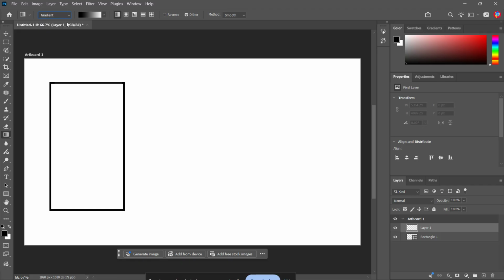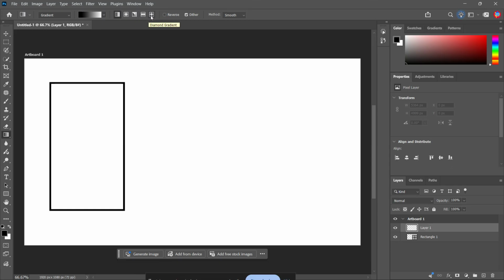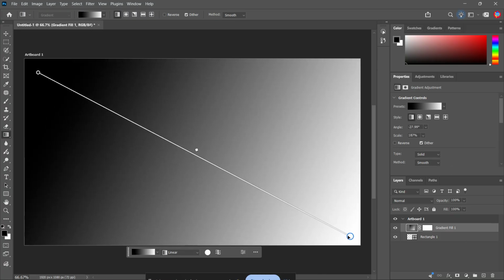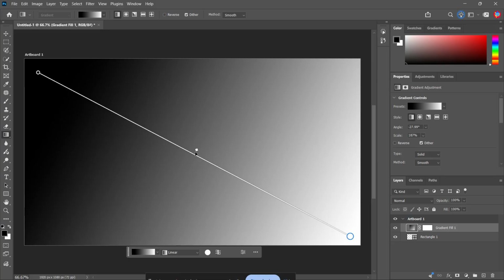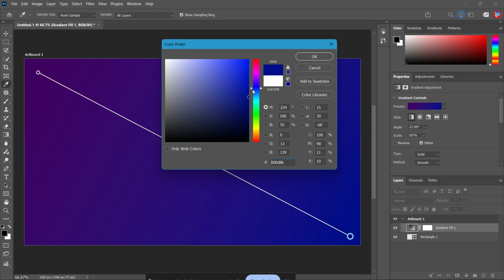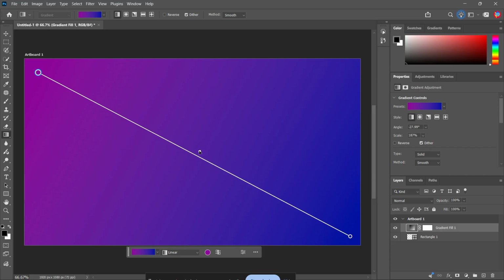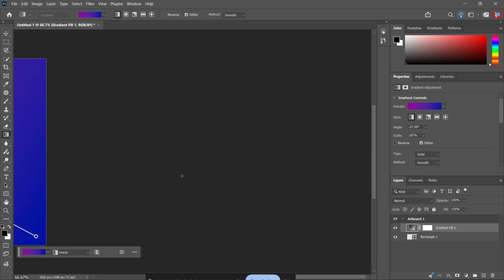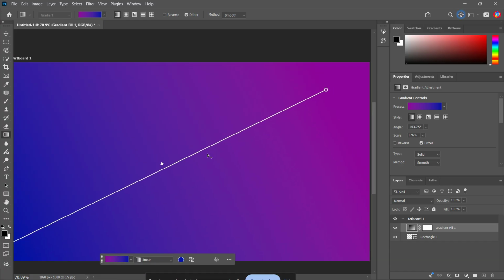How To Use Gradient Tool In Photoshop (Easy Guide)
Learn how to use the Gradient Tool in Photoshop with live on-canvas editing, color pins, midpoint blending, and different gradient styles.
Create smooth transitions, creative backgrounds, and professional design effects faster with this beginner-friendly step-by-step guide.

🕚Timestamps:
0:00 Intro
0:19 Create a New Blank Layer
0:34 Select the Gradient Tool
0:47 Set Gradient Mode and Choose a Style
1:16 Draw the Live Gradient Line
1:42 Change Colors With the Color Picker
2:02 Adjust the Midpoint Blend
2:22 Add More Color Stops
2:42 Delete Unwanted Color Pins
2:57 Recap and Outro

✍️WHAT YOU'LL LEARN IN THIS VIDEO:
• How To Select The Gradient Tool In Photoshop
• How To Use Live Gradient Pins On The Canvas
• How To Change Gradient Colors Instantly
• How To Adjust The Blend Midpoint For Smoother Transitions
• How To Add And Remove Gradient Color Stops
• How To Choose Linear And Radial Gradient Styles
• How To Create Non-Destructive Gradients On New Layers
• How To Make Professional Photoshop Background Effects

💡PRO TIPS:
• Always work on a new layer so your gradient stays editable.
• Double-click the end pins to change colors quickly without opening extra panels.
• Move the diamond midpoint closer to one color for a more dramatic transition.
• Use Radial gradients for glows, lighting effects, and spotlight backgrounds.
• Add extra color stops sparingly to keep your blend clean and professional.
• Drag unwanted pins off the line instead of trying to delete them in menus.